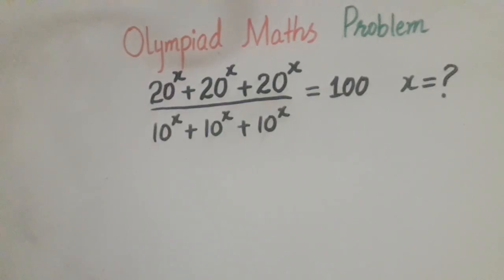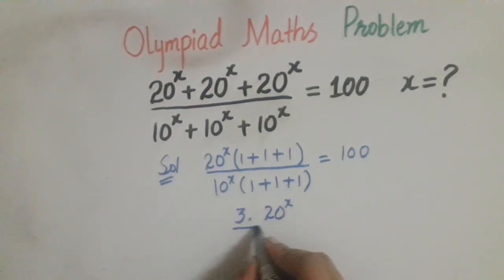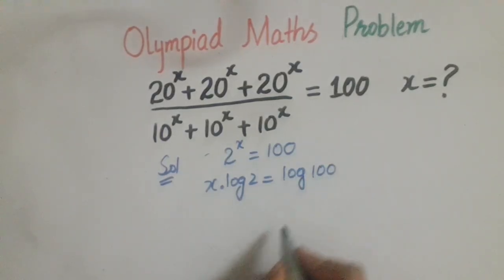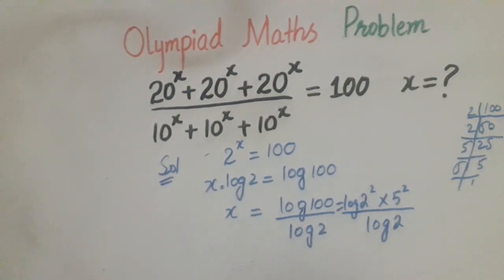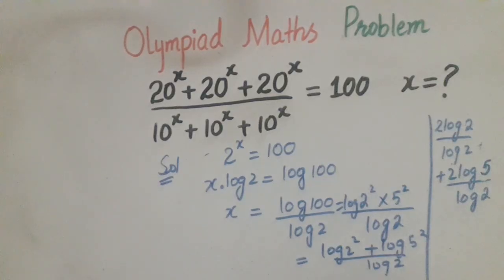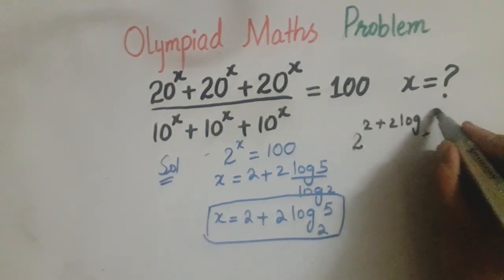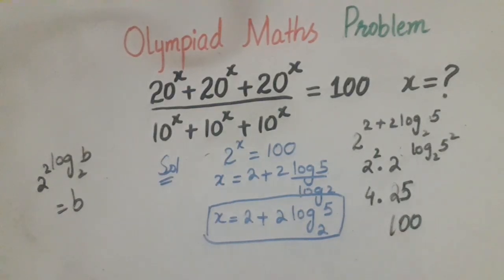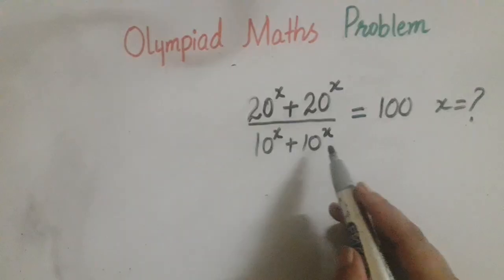Can You Solve This Olympiad Math Problem? | Genius Level Challenge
hard olympiad question
a level olympiad math
o level math problem
sat math tricky question
act math challenge
math olympiad 2025
math problem step by step
international math olympiad
math puzzle olympiad
high school olympiad math

Test your problem-solving skills with this challenging Olympiad math problem! 🚀
In this video, we break down the solution step by step, making it easy to understand for students preparing for Olympiad exams, competitive tests, or just those who love solving tricky math questions.
Perfect for A-Level, O-Level, IGCSE, SAT, ACT, and math competition students.

Watch till the end and see if you can solve it before we reveal the solution!